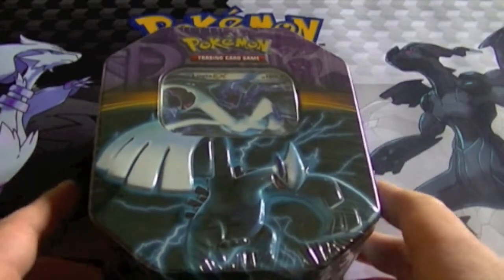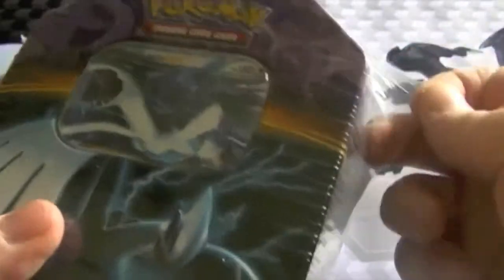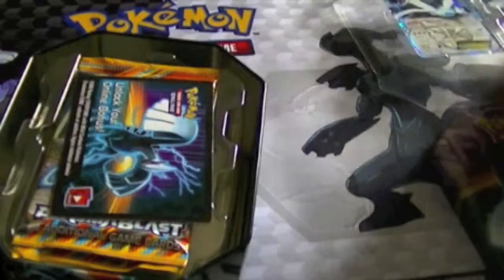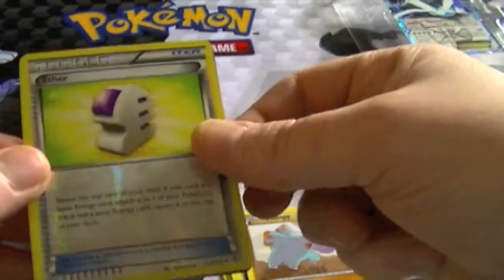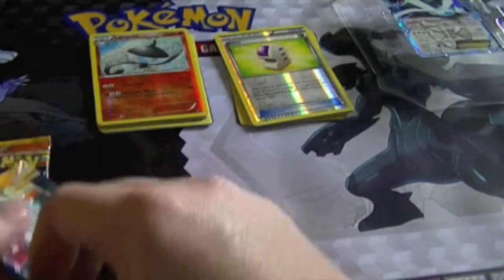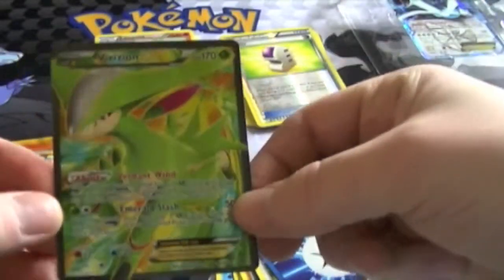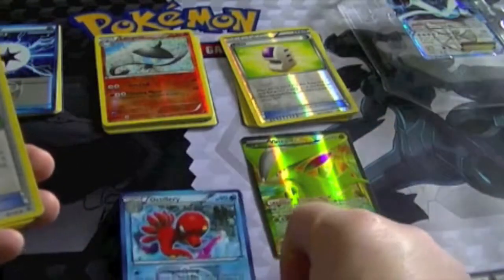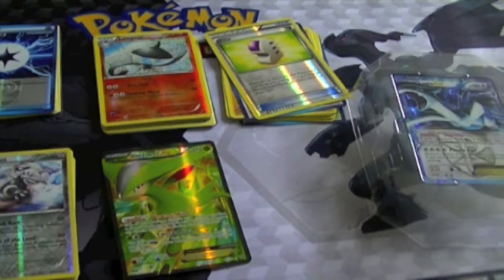Pokemon Lugia Ex Tin Opening